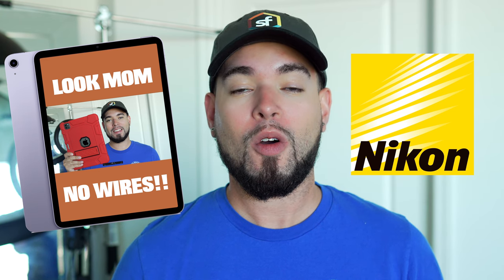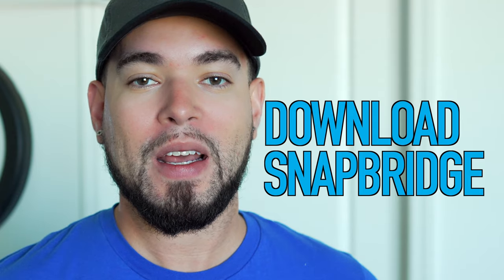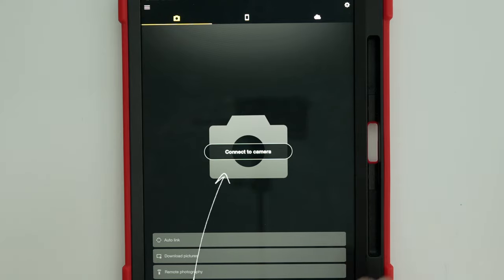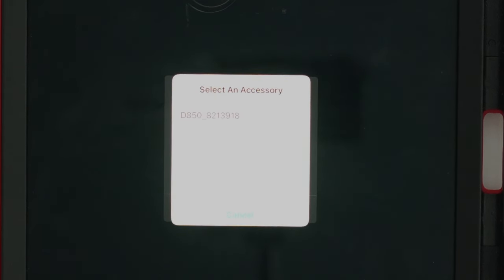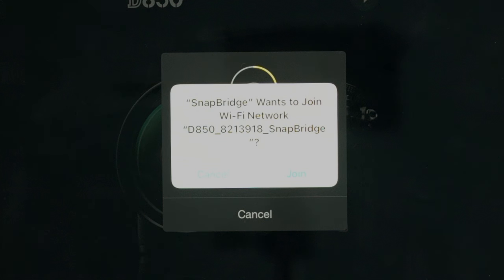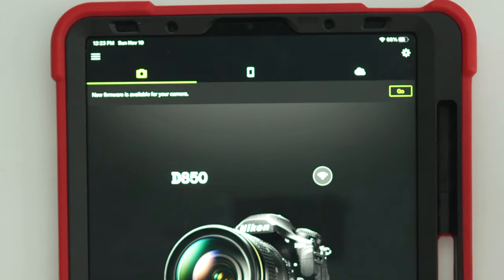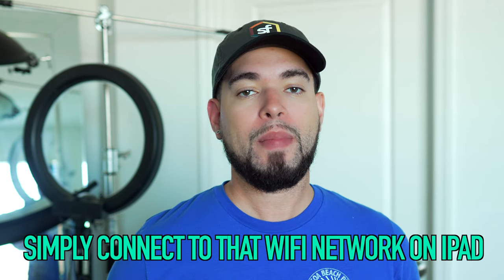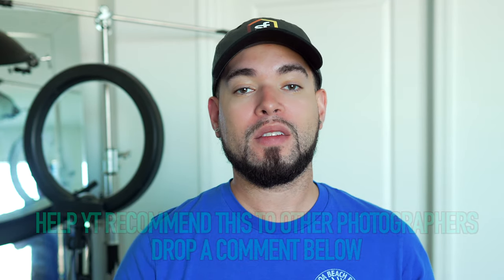Wireless Tether with Nikon (Tutorial)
Discover the magic of Nikon SnapBridge with my comprehensive step-by-step video. In this tutorial, I'm sharing a cool and easy way to seamlessly sync your Nikon camera to an iPad, unleashing the power of tethered photoshoots but wirelessly! 🚀 Perfect for both new and experienced photographers. Although this tech is not new, I am sharing this with photographers who did not know about it. Sure, there are many ways to tether or sync wirelessly but this is a method that has worked for me and I wanted to share with my viewers. Please keep that in mind.

In this video I am using the @nikonusa D850 (DSLR)